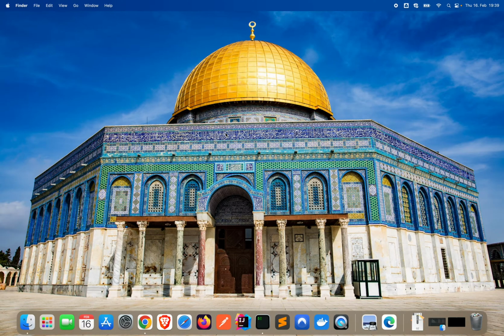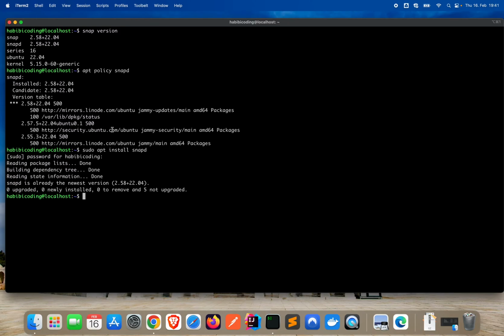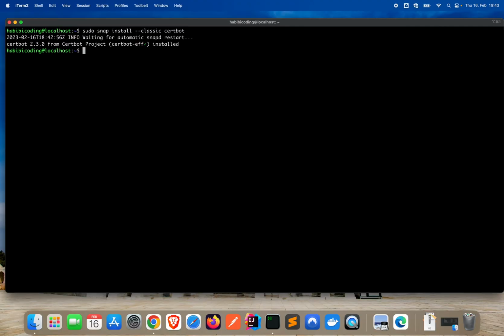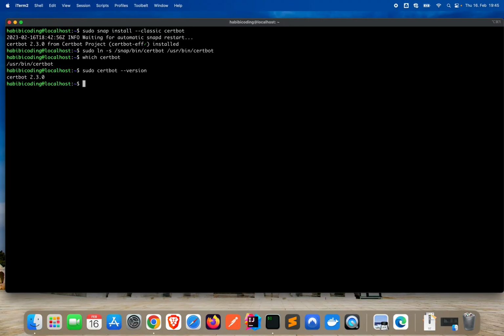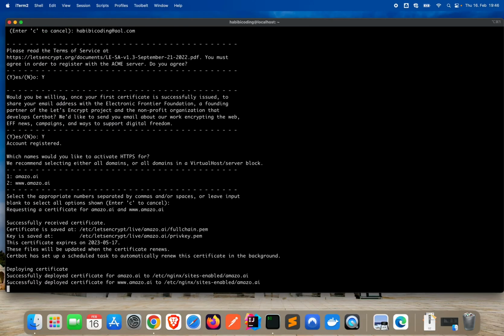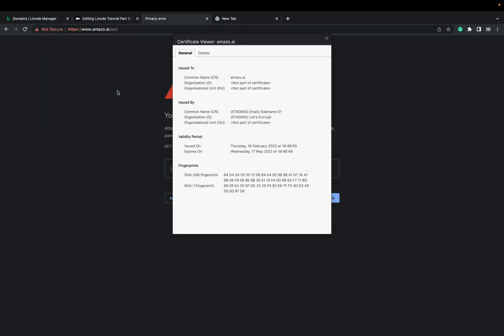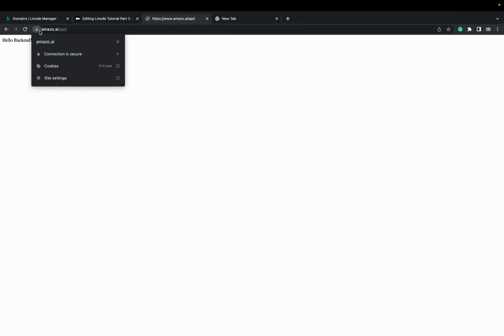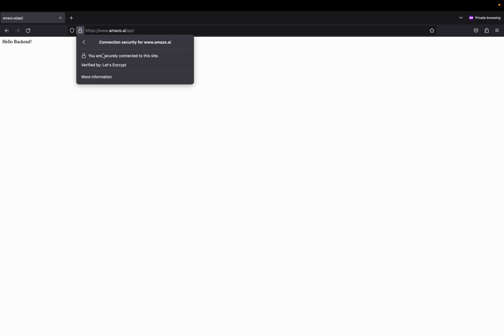Ubuntu Nginx Tutorial - Part 8 | Set up Certbot for HTTPS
In this video, we will set up Certbot so our domain gets a valid SSL certificate and all traffic runs through HTTPS.

hello and welcome guys and gals / marhaba wa sahla ya shabaab /  مرحبا وسهلا يا شباب
hello and welcome guys and gals / ahlan wa sahlan ya shabaab /  اهلا وسهلا يا شباب
let's go or fast | yalla | يلا
nice | latif | لطيف

linode tutorial tutorial - part 8 | set up certbot for https habibi coding